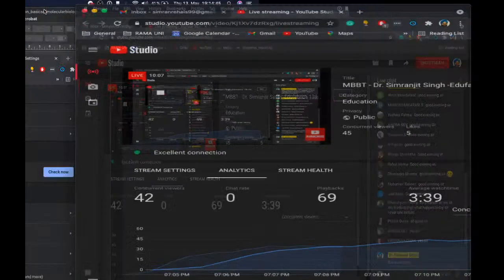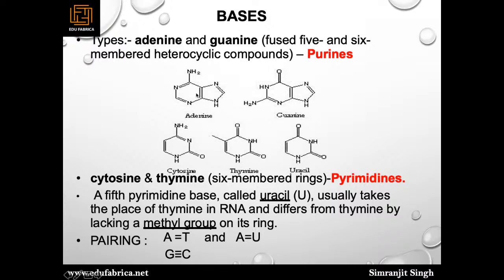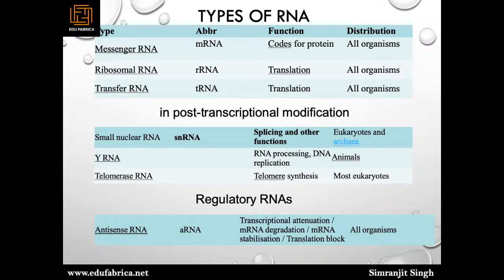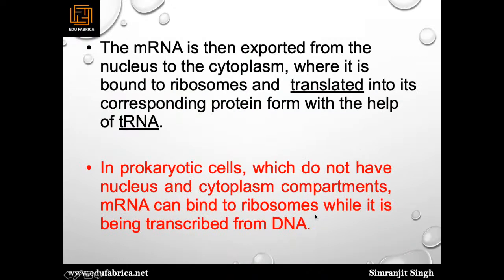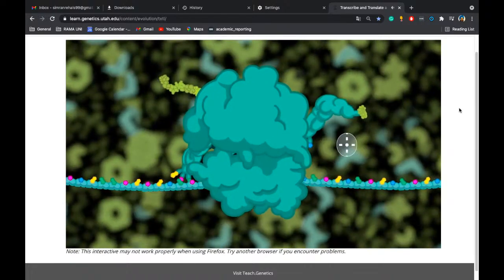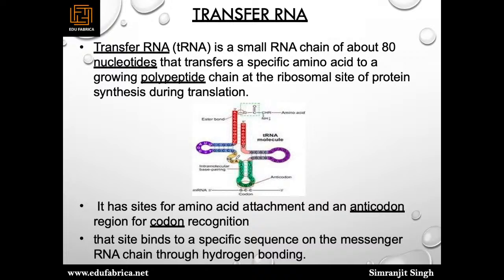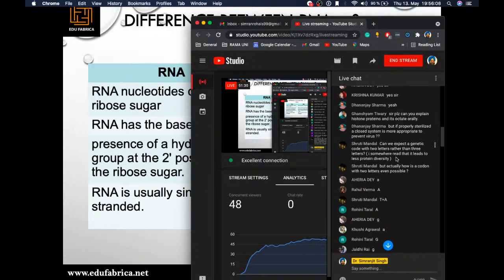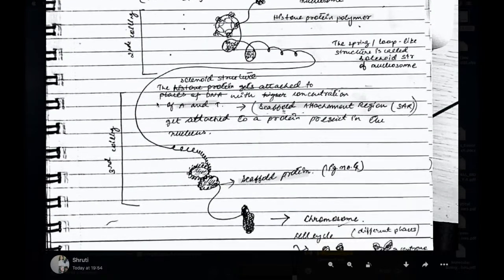MBBT - Basics of Molecular Biology - Dr. Simranjit Singh -Edufabrica 13th May 2021